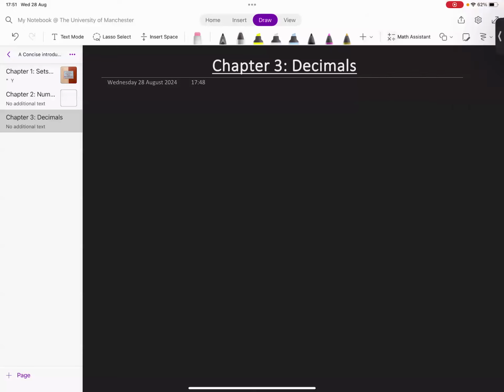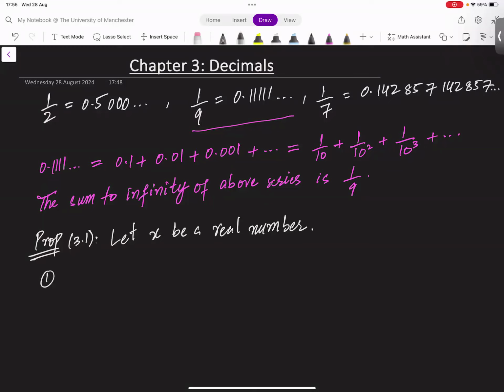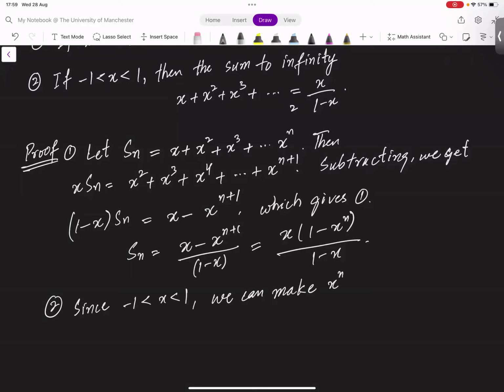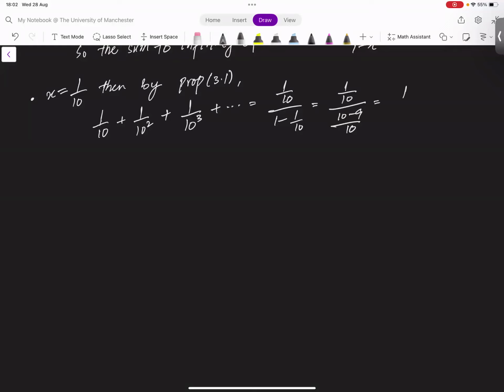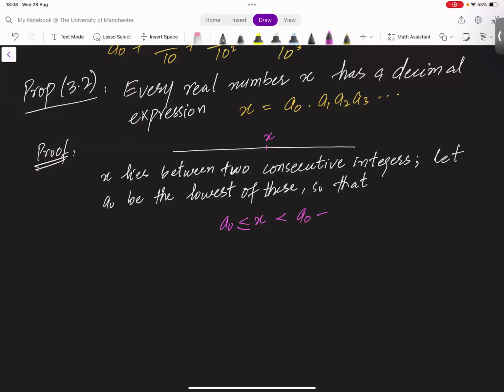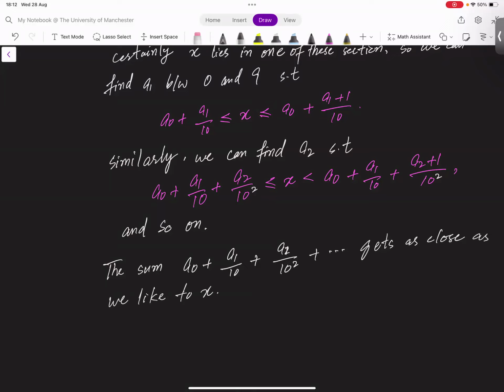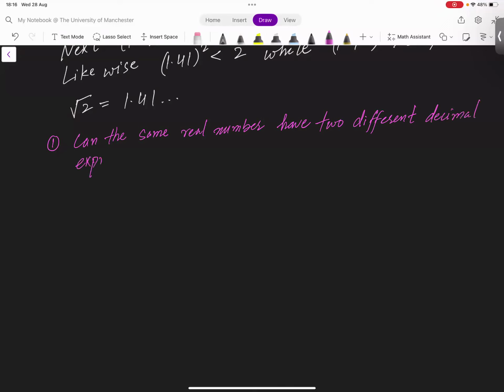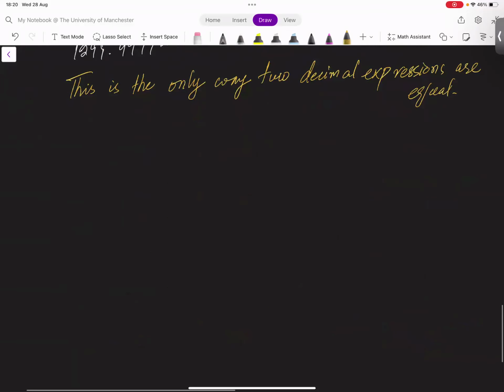Intro to Pure Math: 08 | Real Numbers in Decimals |Chapter 03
I will explain the real numbers in decimals and present some useful propositions.